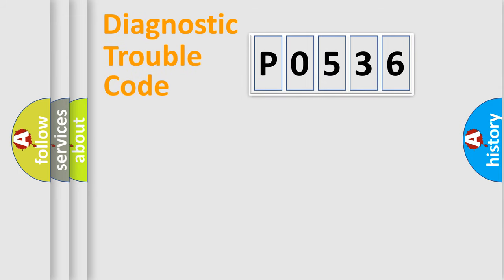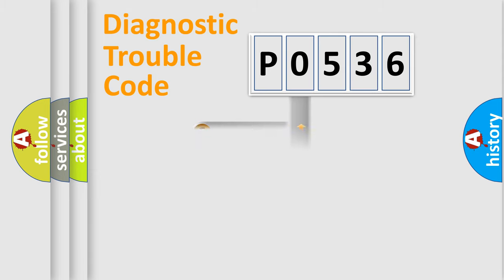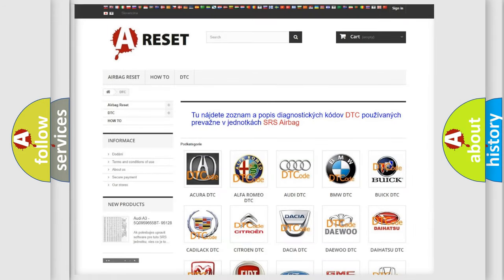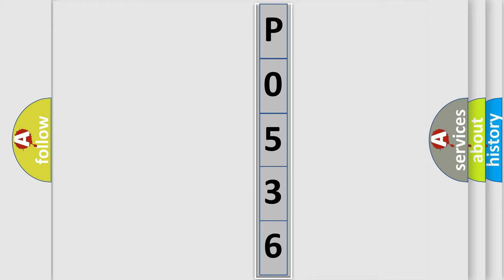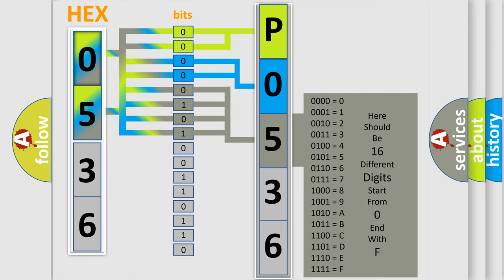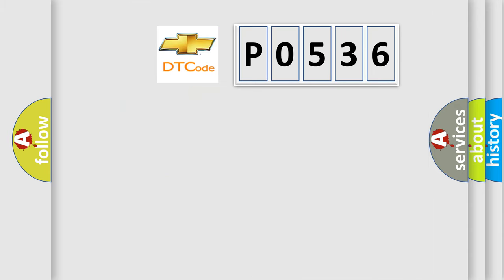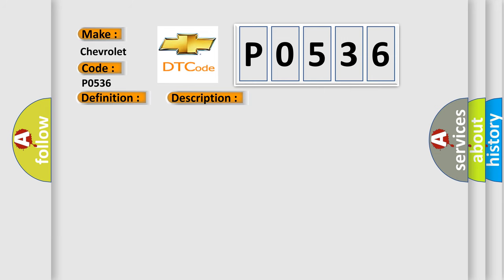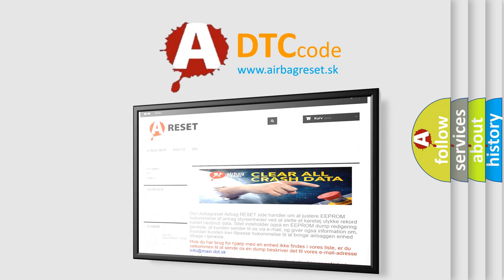DTC Chevrolet P0536 Short Explanation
Contents:
0:21 Basic DTC analysis according to OBD2 protocol standard.
1:48 Insight into programming
2:58 A diagnostically understandable description of the Diagnostic Trouble Code
3:05 Basic error definition

Make:
Chevrolet
Code:
P0536
Definition:
Wheel Speed Signal Right Front Rationality
Description: